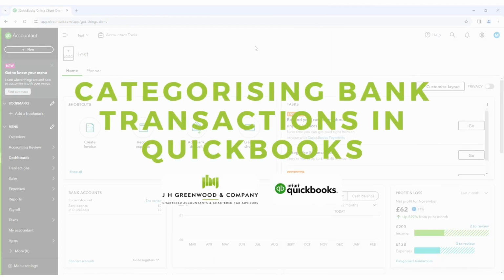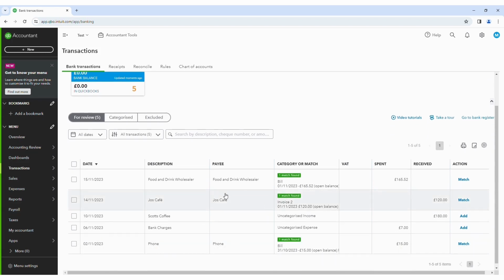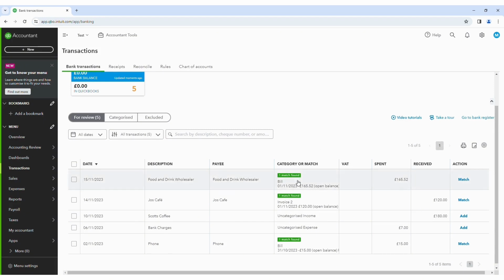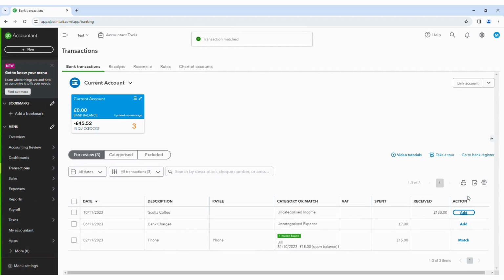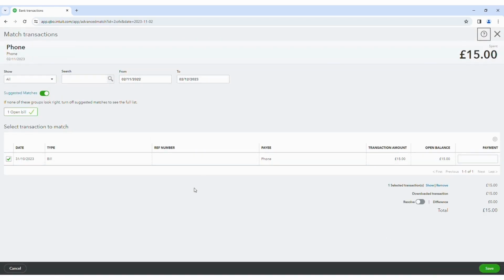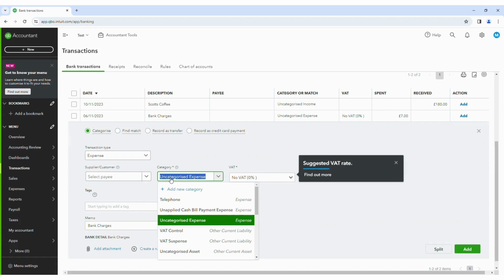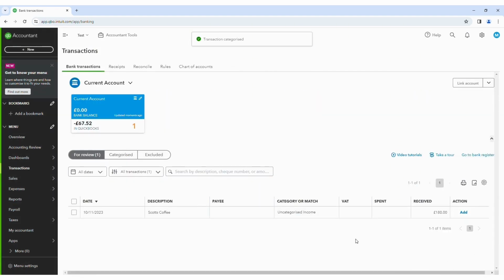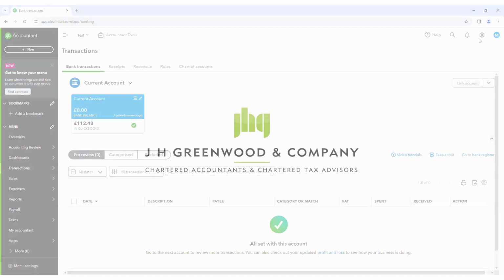How to Categorise Bank Transactions in QuickBooks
How to categorise bank transactions in QuickBooks from Chartered Accountants and Tax Advisors JH Greenwood & Company